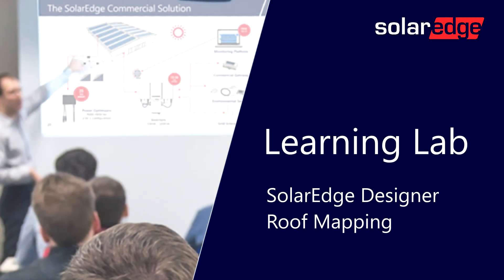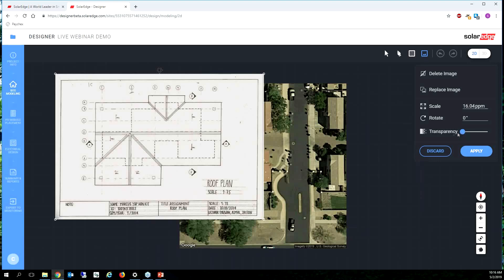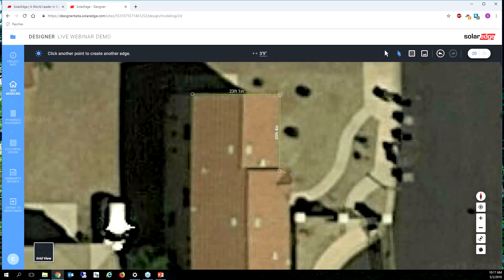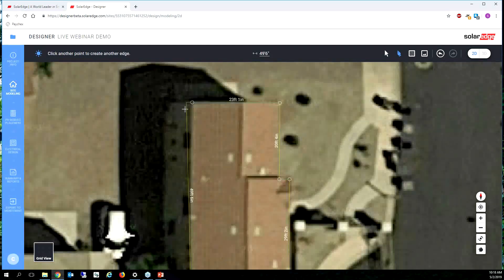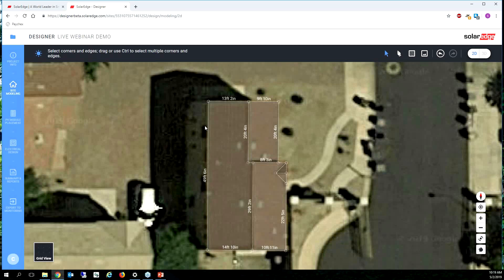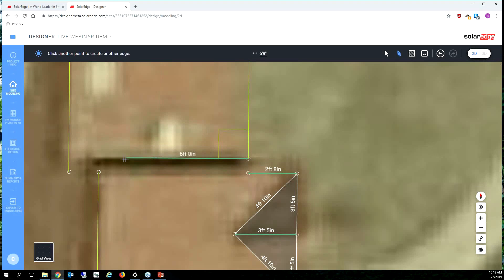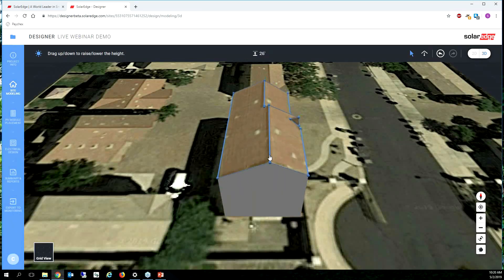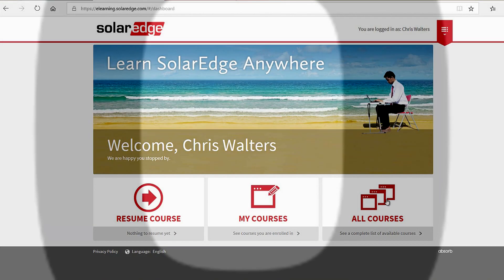SolarEdge Designer: Roof Mapping and Layout | International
Plan Your Solar Array with Precision: SolarEdge Designer Roof Mapping and Layout
This video guides you through the process of roof mapping and layout using SolarEdge Designer.

In this video, you'll learn:

The importance of accurate roof mapping and layout in the solar design process. This step ensures optimal panel placement and maximizes energy production.
The different methods for creating a roof model within SolarEdge Designer:
Manual creation using various shape tools.
Uploading a roof image for automatic detection and tracing.
Utilizing pre-defined roof templates for common roof types.
How to effectively position and arrange solar panels on the roof model within SolarEdge Designer. This includes:
Considering factors like shading, roof orientation, and available space.
Utilizing various tools for precise panel placement and string configuration.
How to evaluate and optimize your initial layout using SolarEdge Designer's integrated analysis features.
By mastering roof mapping and layout through SolarEdge Designer, solar professionals can design efficient and productive solar energy systems that meet the specific needs of their clients.